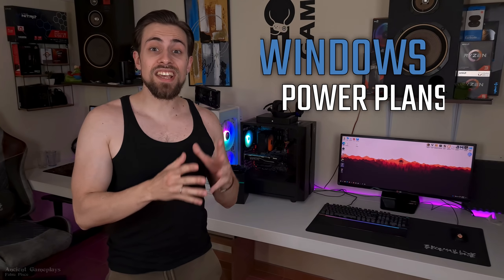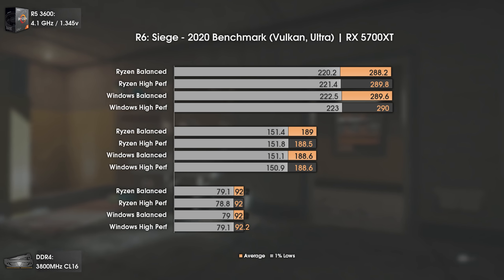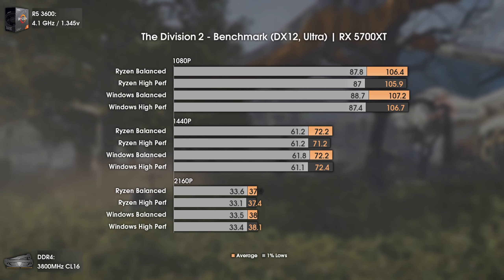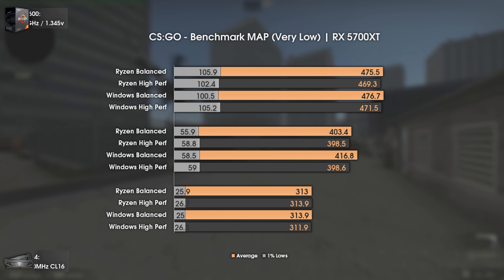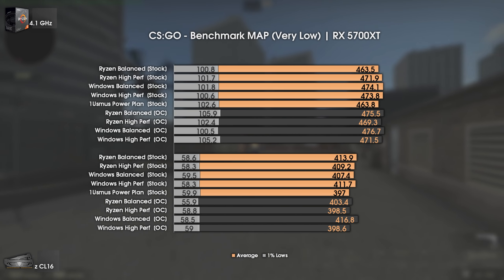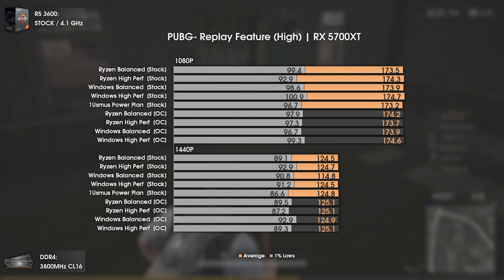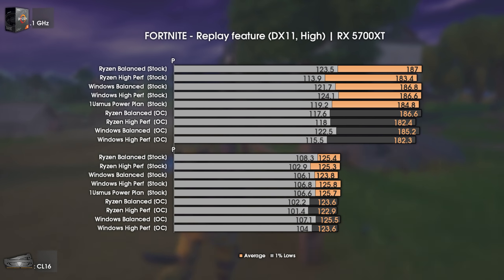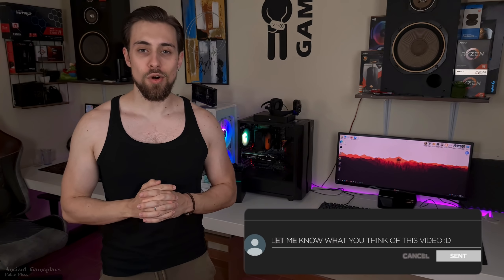Windows Power Plans TEST - Balanced vs High Performance vs Ryzen Balanced vs Ryzen High Performance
Hello people!

Today i bring you one of the most awaited and requested videos I've made! This time with Windows Power plans tested! To be certain, i made Stock and overclocked tests (with Ryzen 5 3600 and RX 5700XT) in order to see how the power plans would impact gaming performance. Will they be a big advantage of just a small change? This is what this video's about :D

INTRO (Important) 00:00
Build Specifications 02:00

Rainbow Six: Siege 02:30
The Division 2 03:29
Fortnite 04:30
PUBG 05:30
Counter Strike: GO 06:24

More Tests and Power Plans 07:26
CS:GO (Stock and OC + 1usmus) 08:43
PUBG (Stock and OC + 1usmus) 10:09
Fortnite (Stock and OC + 1usmus) 11:19

CONLUSION 12:24
Channel Members 14:48
More VIDEOS 15:09

Ryzen 7 1700 Pc:

      CPU: AMD Ryzen 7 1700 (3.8 Ghz 1.35v)
      MB: MSI B350 Tomahawk Artic (Latest Bios)
      CASE: NZXT PHANTOM Enthusiast Edition White